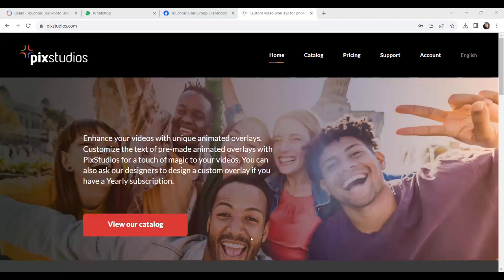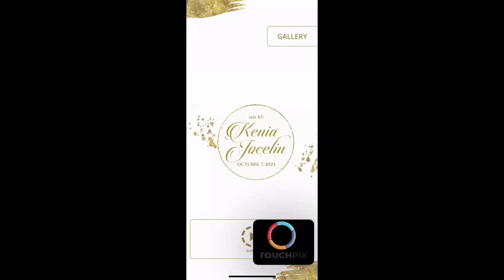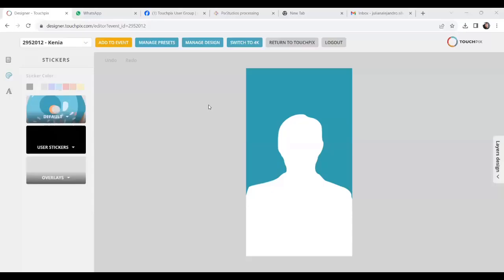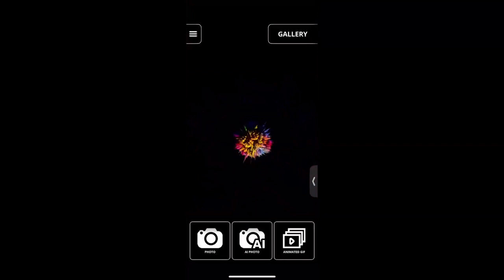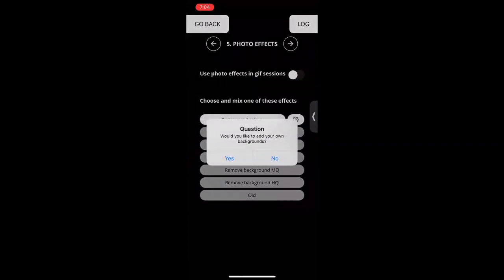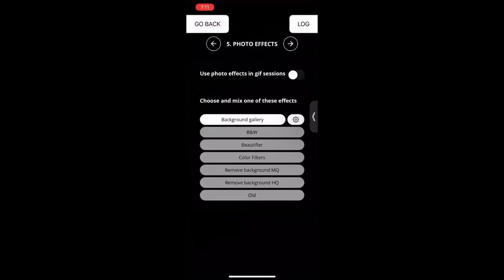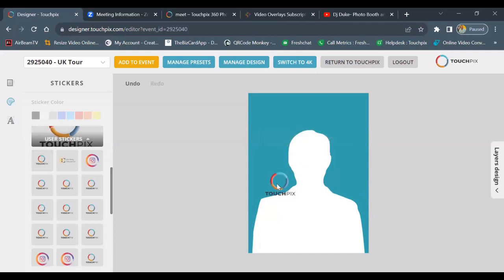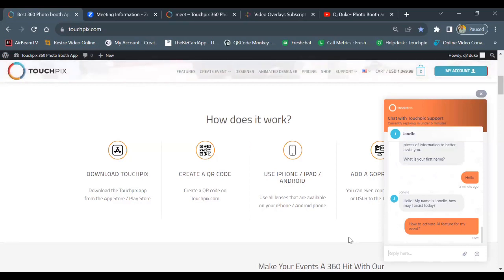Touchpix AI|Pixstudios|Designer|Background Removal|Face Swap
Touchpix continues to innovate. AI releases and custom AI scenes with Face Swap. Touchpix explains the use in photo booth settings only. Video booth and slow motion AI in the works and will soon be available.